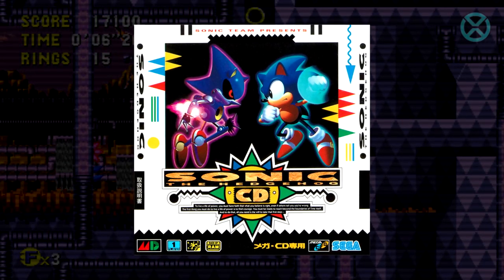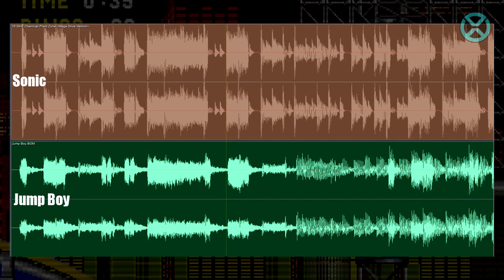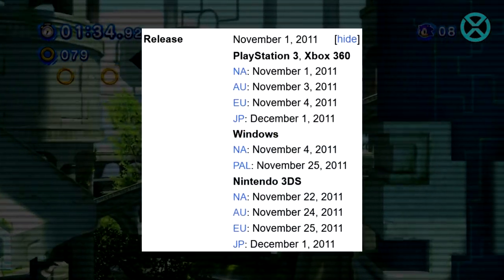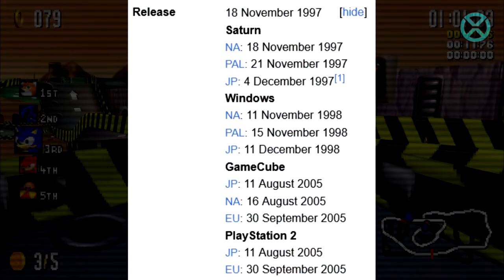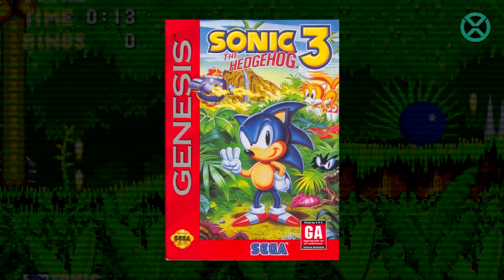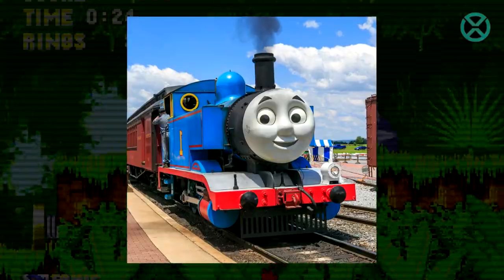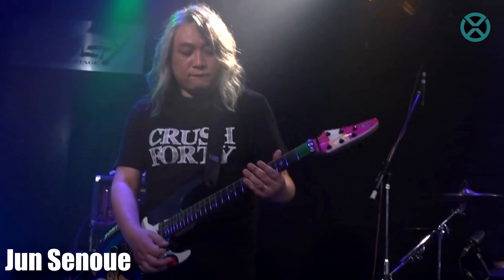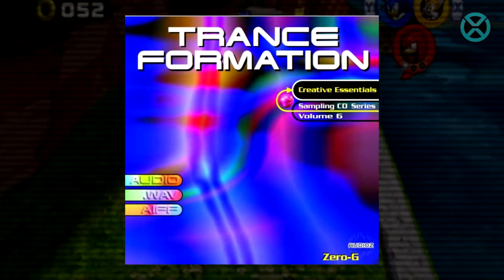Sonic the Hedgehog Songs That Sound Oddly Familiar [Samples, Inspirations and Blatant Plagiarism]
Today is all about Sonic the Hedgehog and the music that sounds like it. Featuring Sonic music by Jun Senoue, Richard Jacques, Tee Lopes, Naofumi Hataya, Hideki Naganuma, and more!

Gold Tier: BearSona11, Quantom X, MJJ, and Sloperij Janssen!
Silver Tier: FancyJ

► Elgato HD60
► Blue Yeti USB Microphone
► Blue Yeti Shock Mount
► Mic Arm
► Sound Insulation